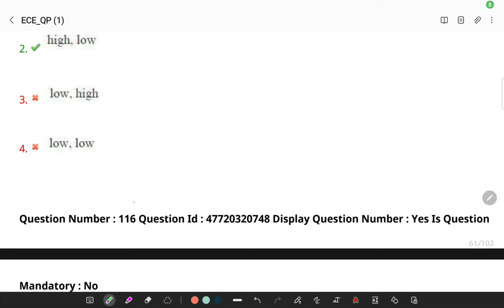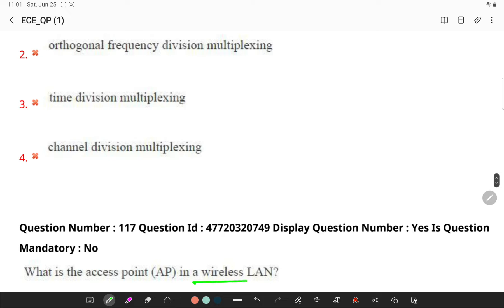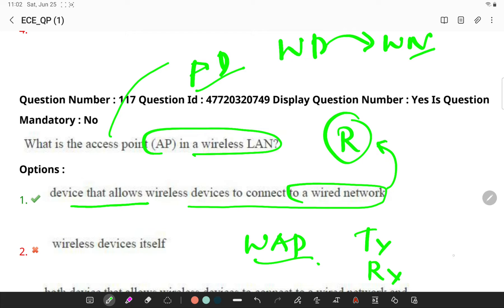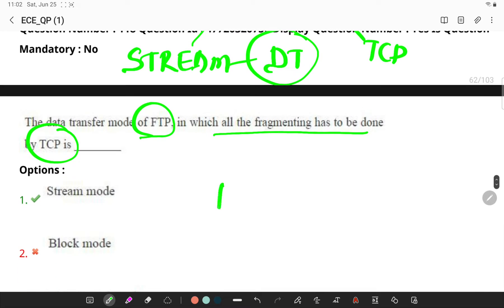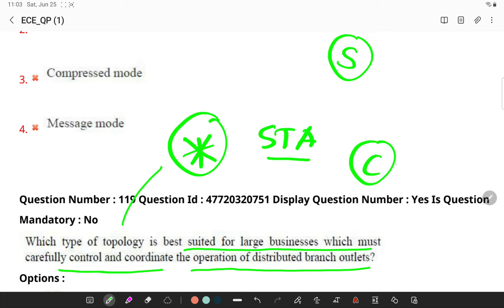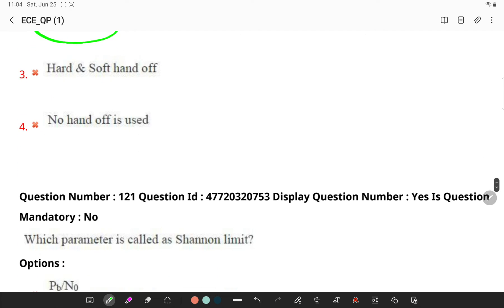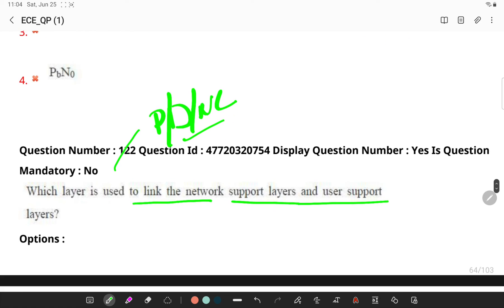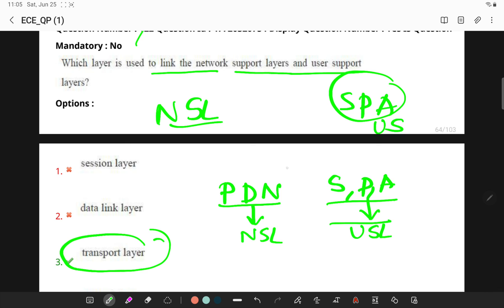2021 ANDHRA PRADESH ECET DATA COMMUNICATIONS & COMPUTER NETWORKS QUESTIONS DETAILED EXPLANATION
🙏 Welcome to ECET Previous Examination Questions detailed Explanation Channel, your one-stop solution for ECET Exam

DATA COMMUNICATIONS & COMPUTER NETWORKS
bit to bit expalnation.

About me: I am a Lecturer in ECE at SV,Government Polytechnic Tirupati.I will be teaching you on this channel.
I will try cover the entire syllabus, strategy, updates, and notifications which will help you to crack the ECET exam 🎯

THIS VIDEO IS A INITIATIVE TO SUPPORT ALL FINAL YEAR STUDENTS OF ECE BRANCH PREPARING FOR ECET WHO ARE FACING TOUGH TIMES PREPARING AT HOME DUE TO COVID PLEASE SHARE AND SUBSCRIBE FOR UPDATES SHARE YOUR FEEDBACK @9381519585